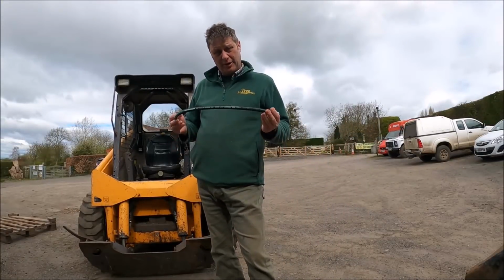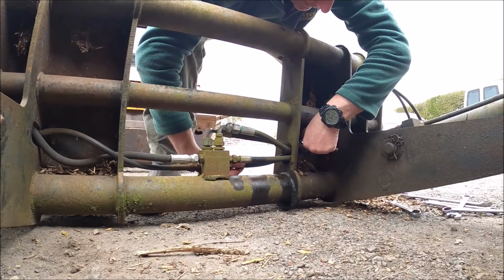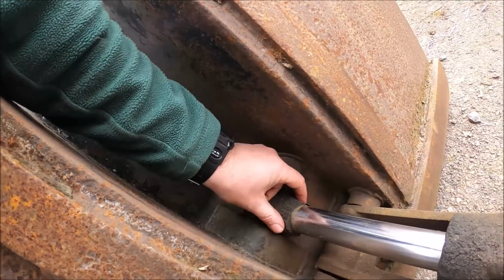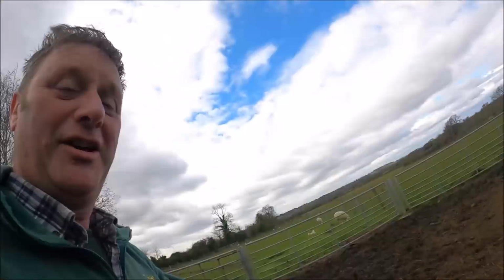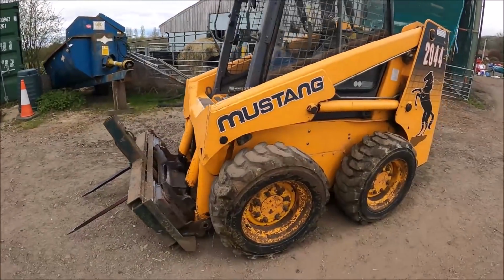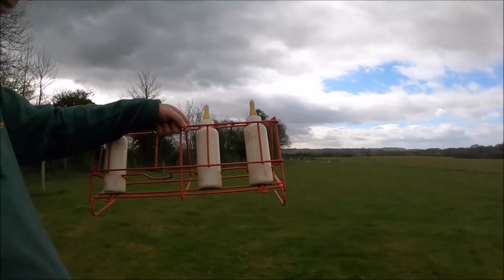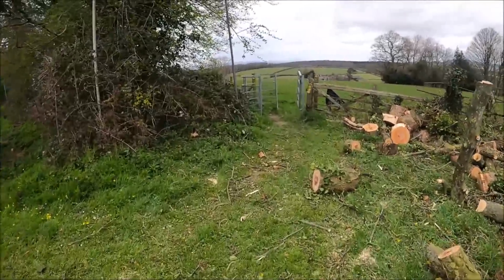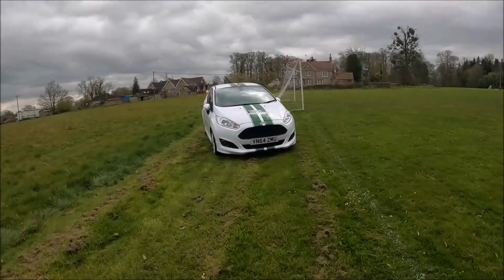Farm update 02 04 20 Livestock Harrowing and tree work.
Another busy day for everyone, me on the farm and the tree guys on a rather decayed old Sycamore next to a football pitch, footpath and bench...
Yes, we are still working... With a bit of extra care.

If you want help support the farm and channel by sporting some of our  Farmer P merchandise, T shirts, Mugs or Hats etc, Please visit our eBay shop.